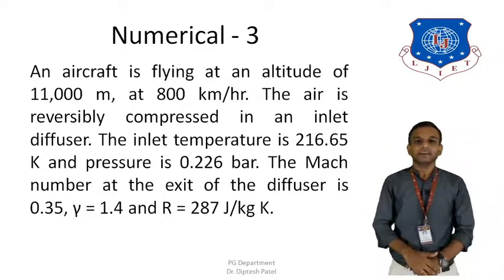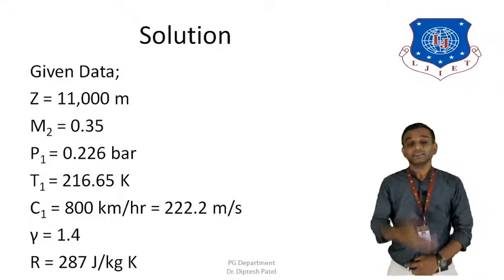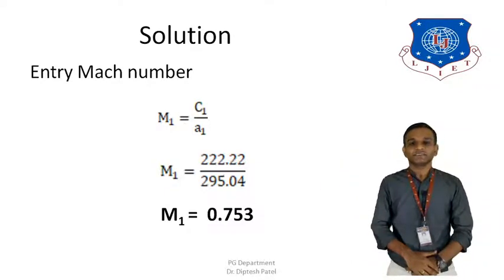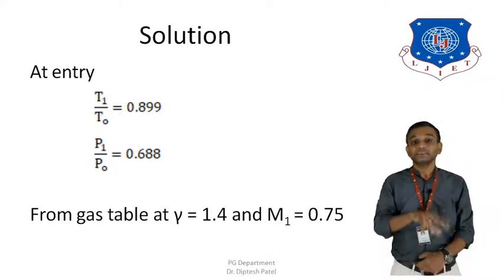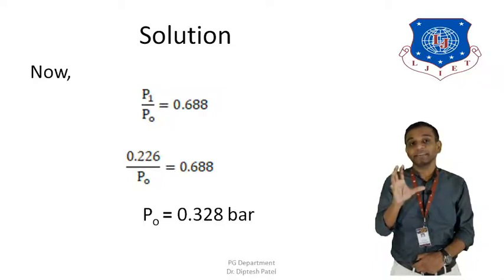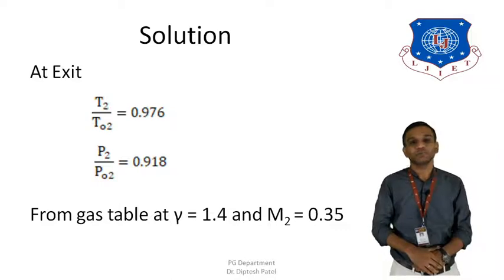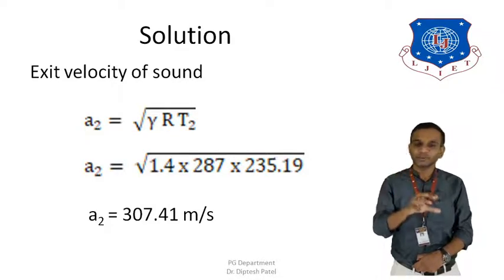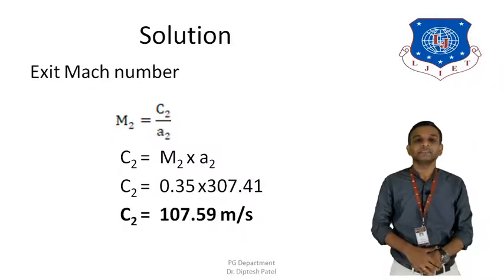Jet Propulsion and Air-Craft Engineering_Fundamental of Gas Dynamics_Lecture 9